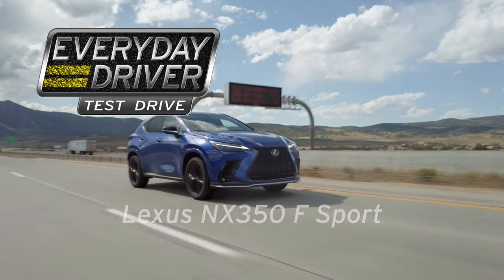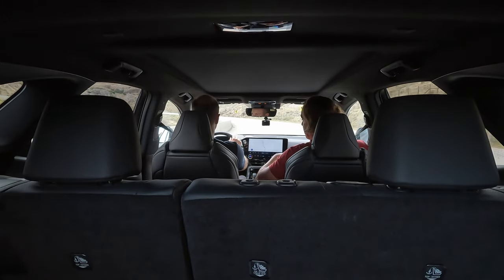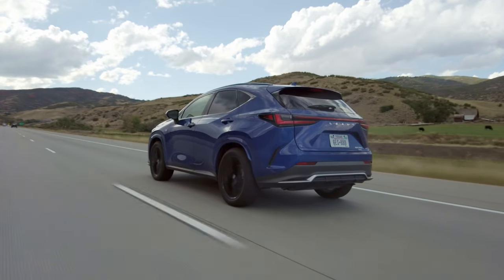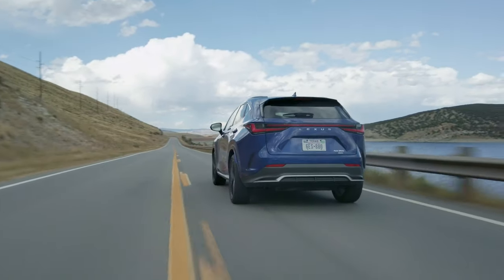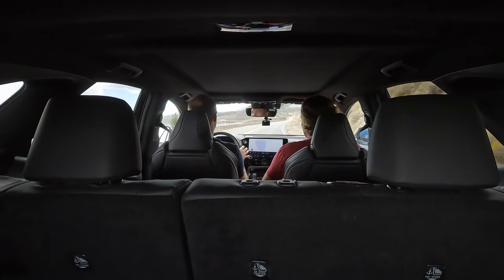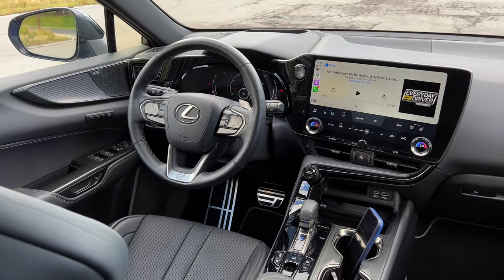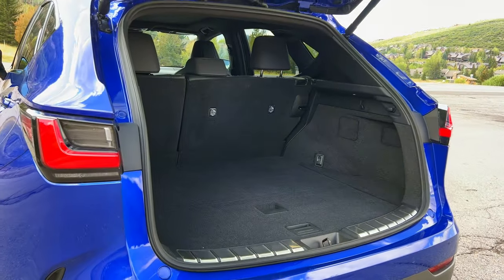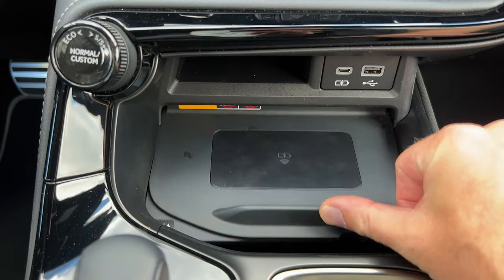Lexus NX350 AWD F Sport - You Can Smell The Sport - Test Drive | Everyday Driver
Lexus made a new screen, and attached a car to it! The guys drive one of the first Lexus vehicles with their new interface installed. Behold, the F Sport flavor may have the potential to create something interesting to drive in a category of boring SUVs...

New videos on YouTube on Thursdays. Also on our original channel:

YouTube.com/EverydayDriver